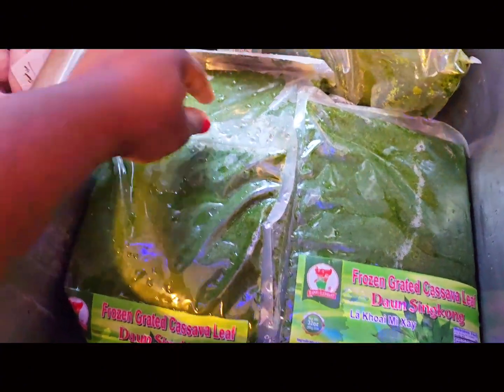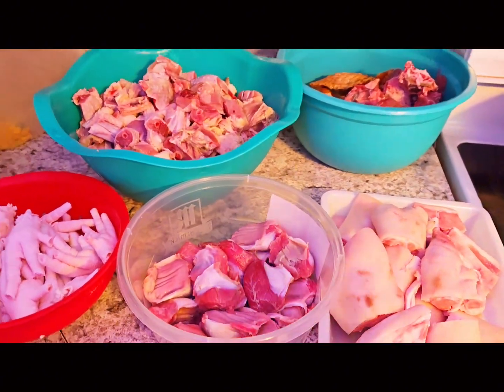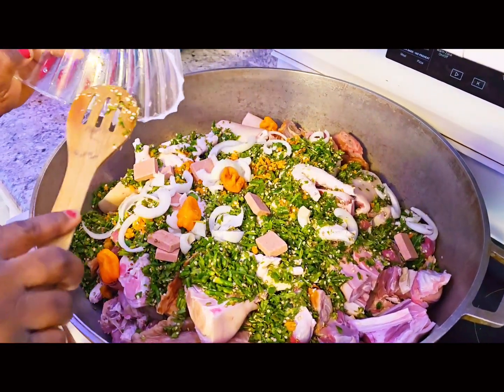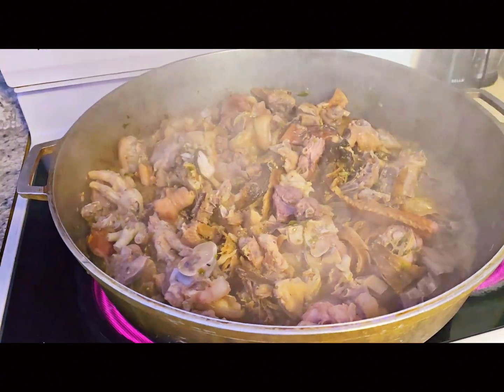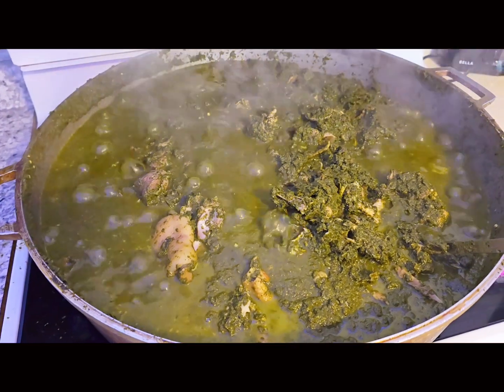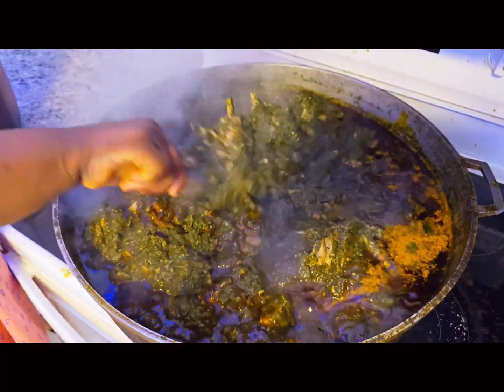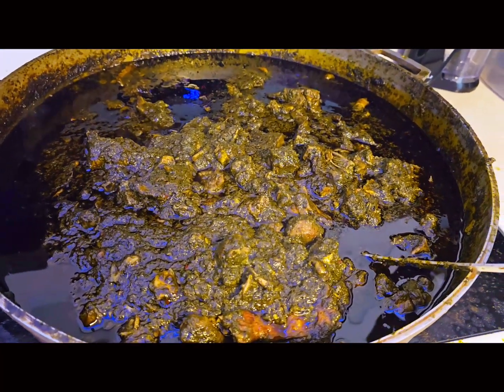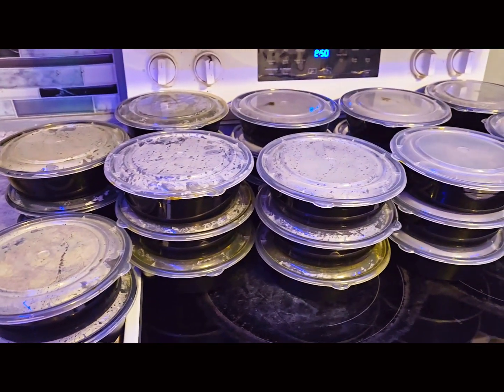CASSSAVA LEAVES RED OIL LOFA COUNTY FOOD|LIBERIAN SOUL FOOD| TRY THIS RECIPE